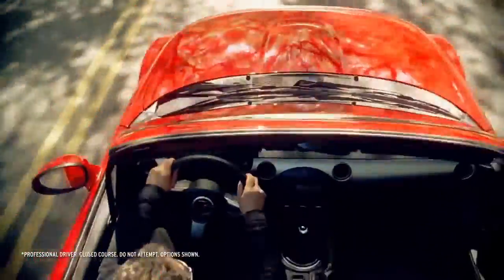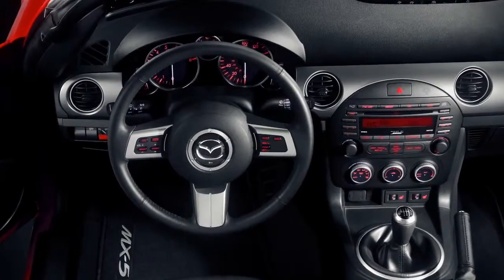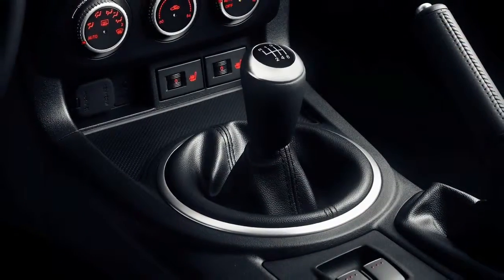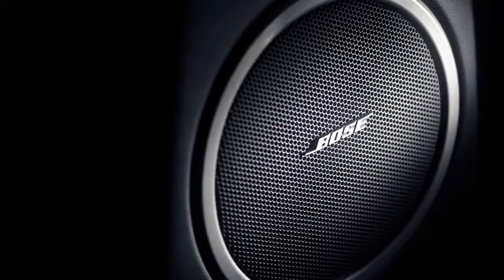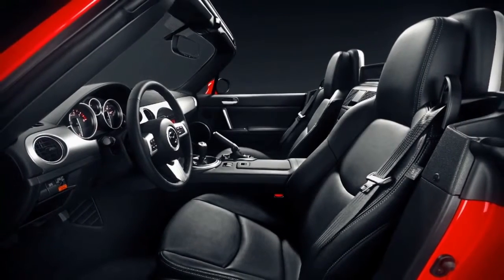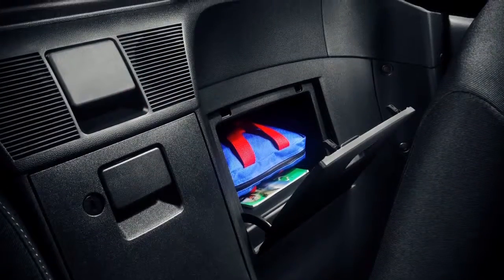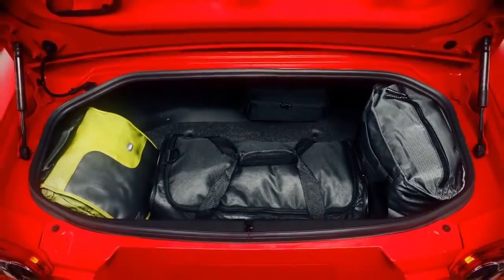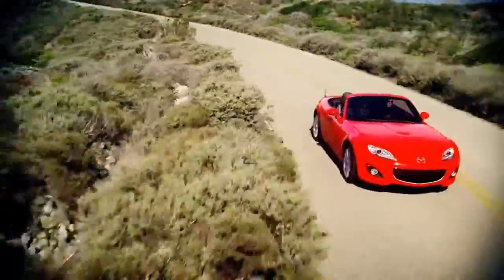2012 Mazda MX 5 Miata — Interior Mazda USA